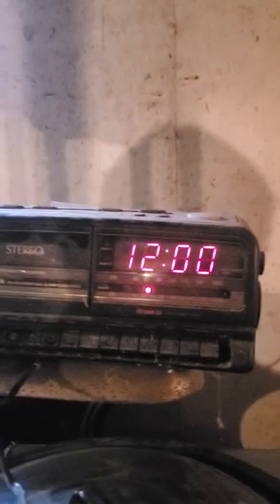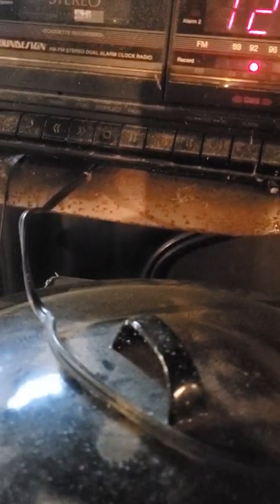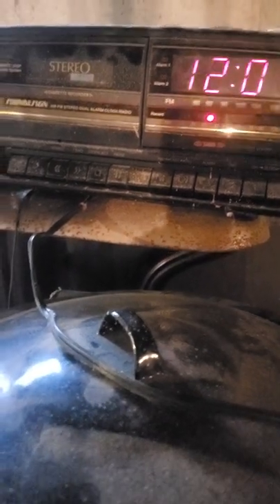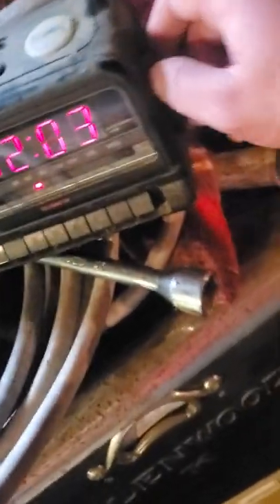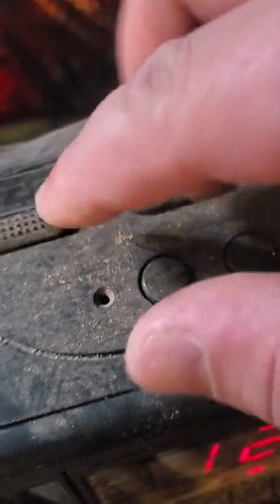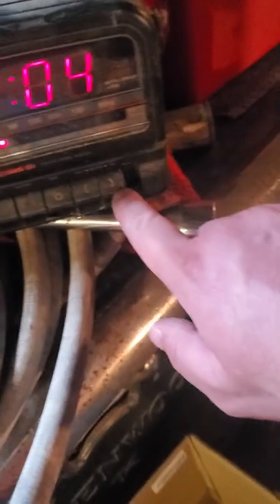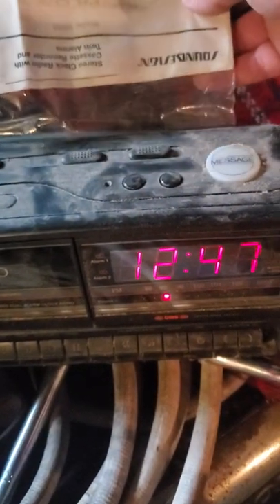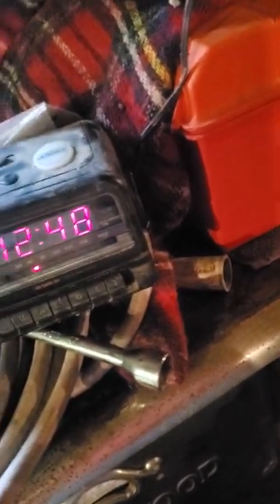Soundesign am/fm/tape alarm clock radio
Soundesign model 3856 am/fm/cassette alarm clock radio that is in my grandmothers basement. I'd be willing to bet that she used it for maybe a year or two before it migrated to the basement for whatever reason, and now dust and the sands of time have brought it to the level of functionality that it has today.